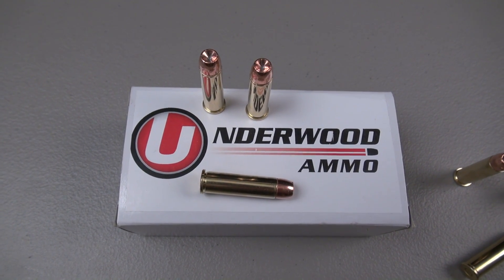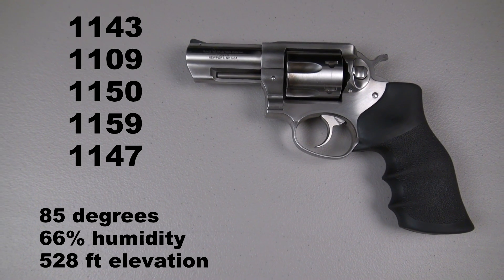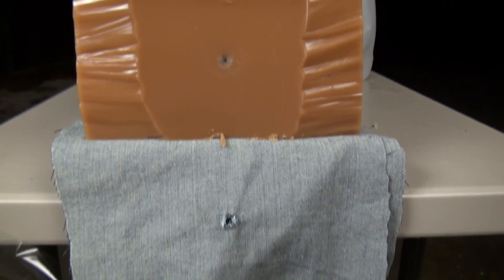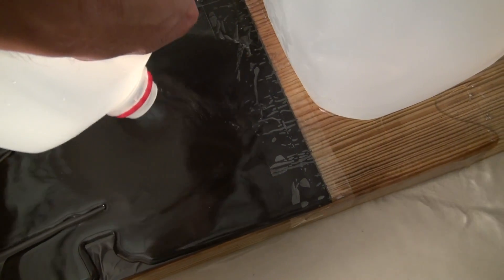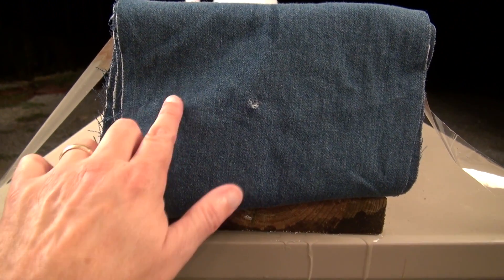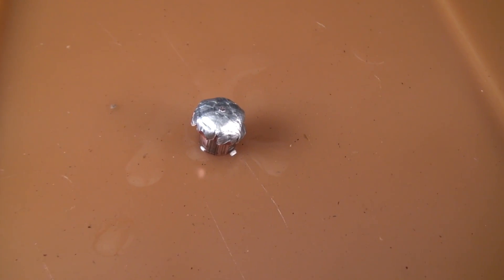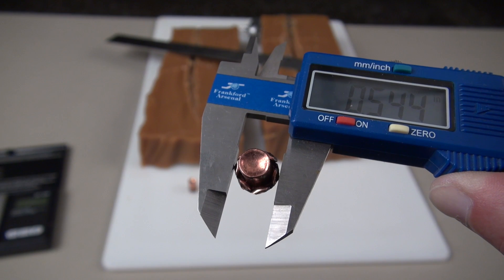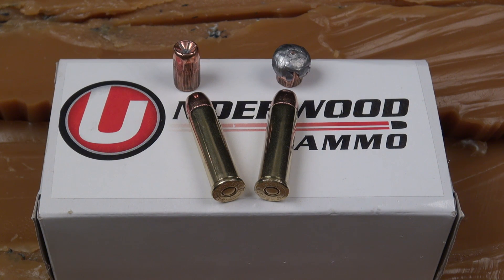Underwood .357 Magnum 158 gr Gold Dot Ammo Gel Test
Penetration and expansion test of the Underwood Ammo .357 Magnum, 158 grain Speer Gold Dot JHP using a diluted form of SIM-TEST Ballistic Testing Media.  This format is comparable to ballistic gel, and includes four layers of denim.  The inclusion of denim is an IWBA protocol.

Video includes brief overview of the cartridge, recoil shots, and test shot for the gel block.  Post-shot evaluation shows bullet path through the block, average diameter, and retained weight.  Test gun was a Ruger GP100 with 3" barrel.   Chronograph velocites are noted in the video.